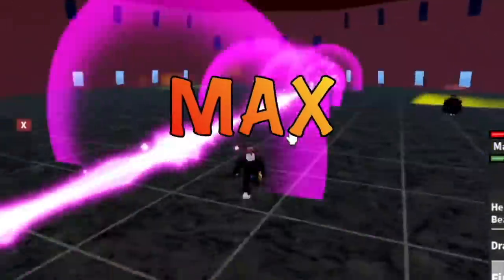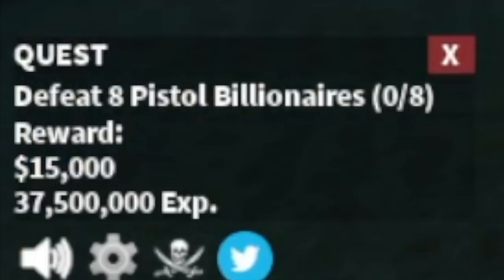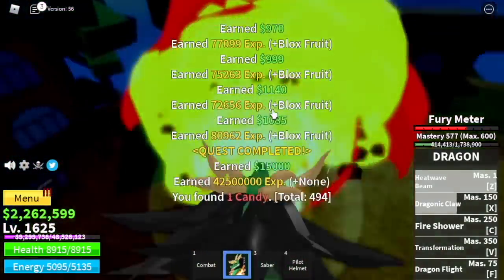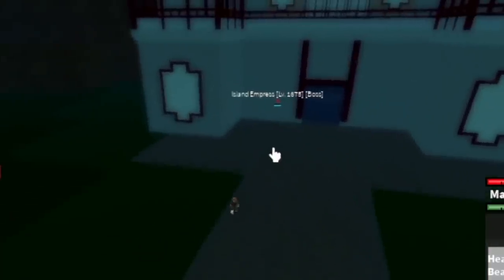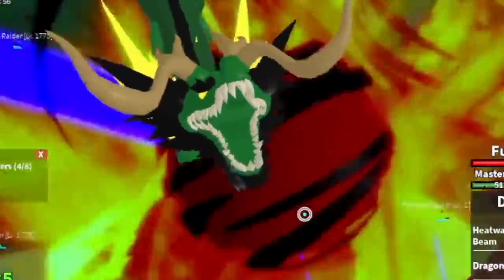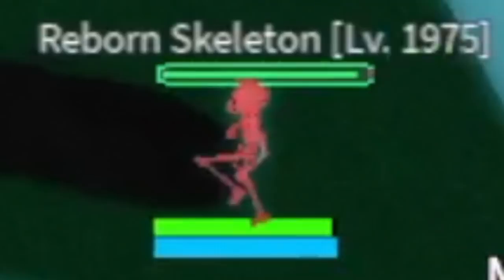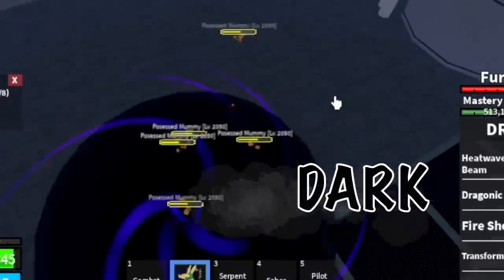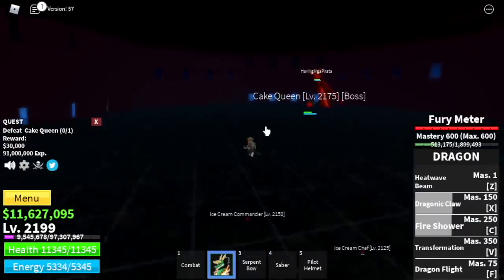I finally reached MAX LVL with DRAGON FRUIT | BLOXFRUITS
lvl 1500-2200 in BLOXFRUITS with DRAGON FRUIT.